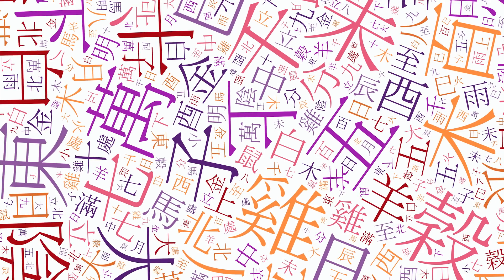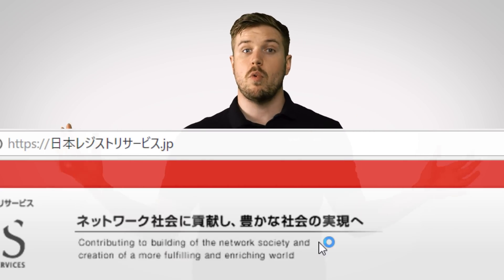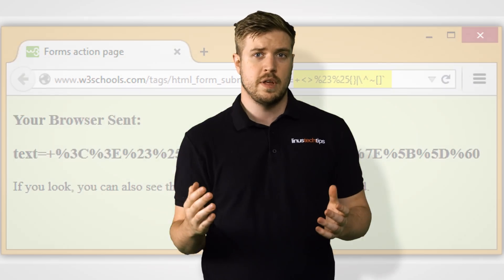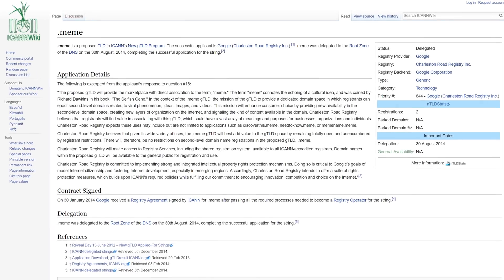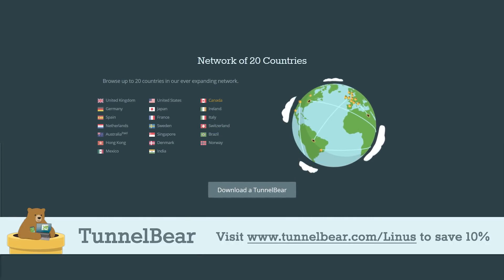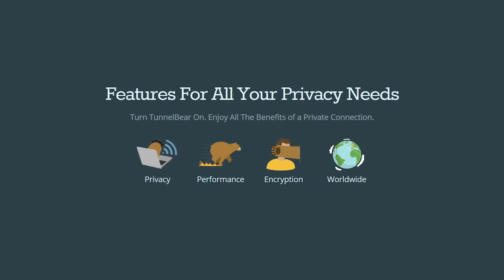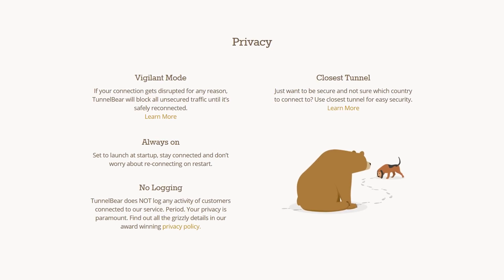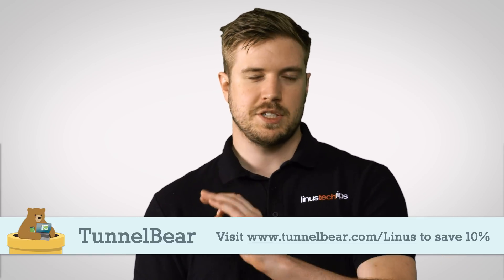How Do URLs Work?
You might look at URLs nearly every day, but what do all the parts of a Web address actually do?